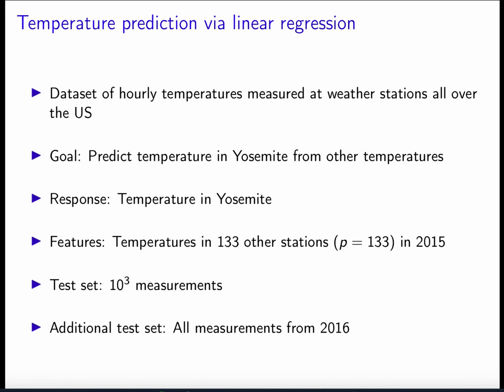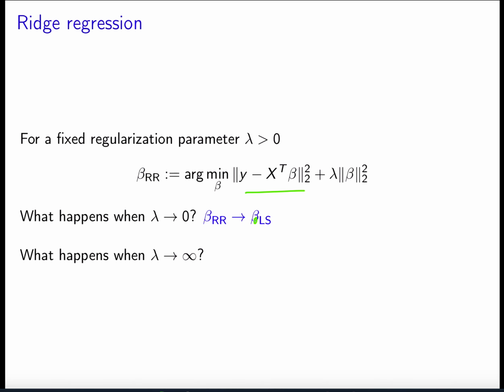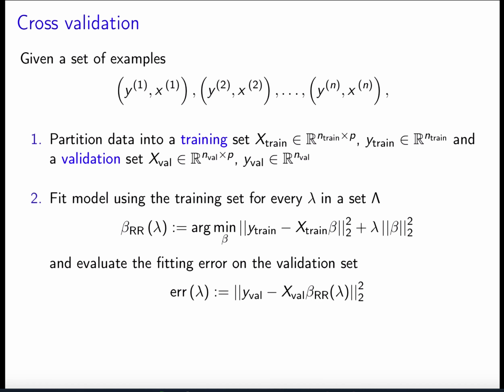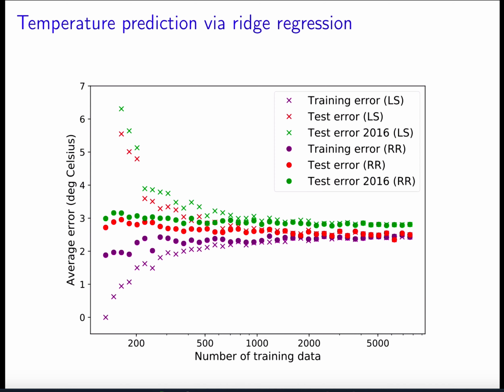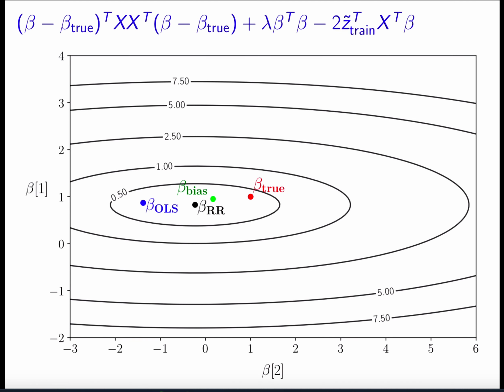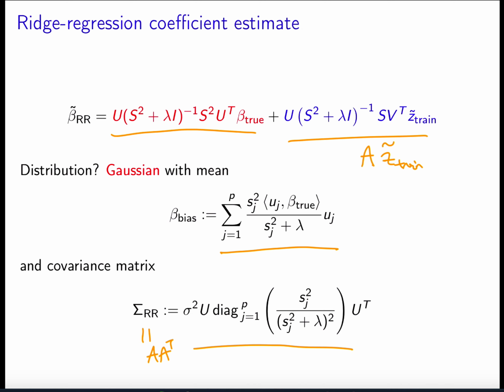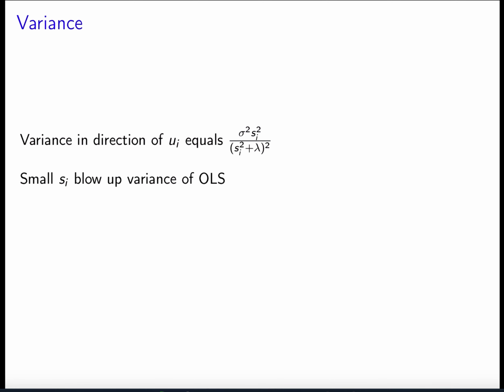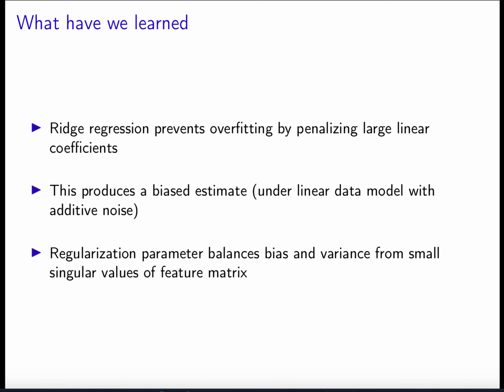Ridge regression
Definition of ridge regression and analysis using the singular value decomposition.